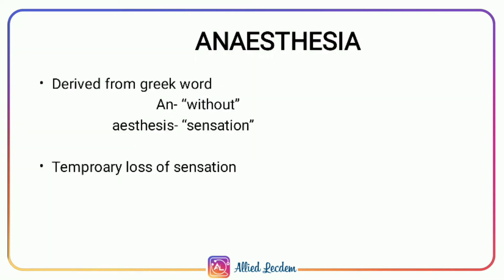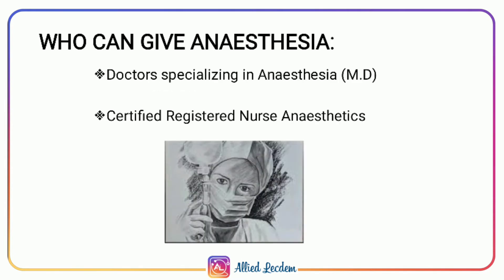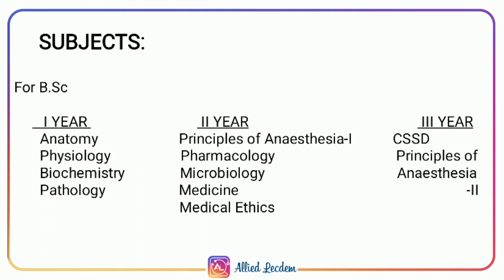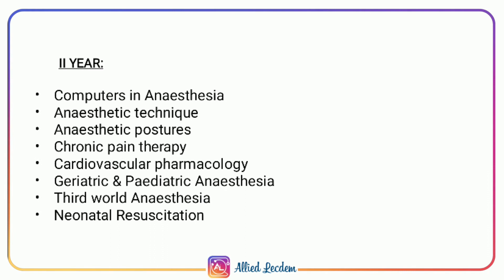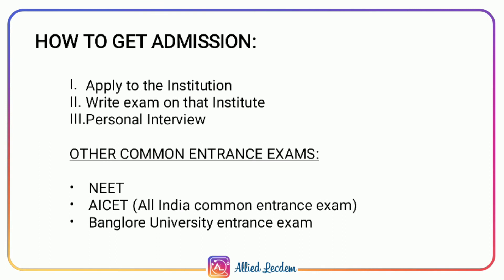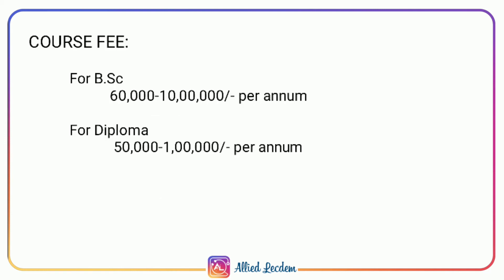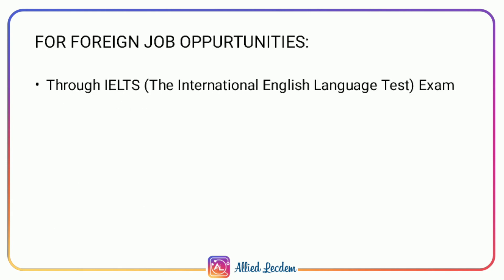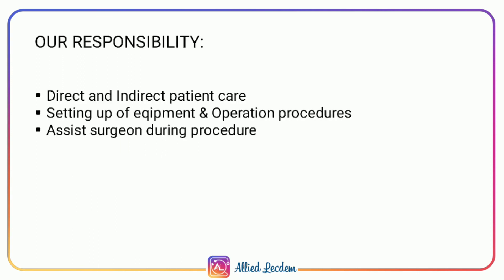ALL ABOUT OPERATION THEATRE AND ANESTHESIA TECHNOLOGY| OTAT | ALLIED LECDEM.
Hi guys,

In this viedio we are discussing about the topic "What is operation Theater Anesthesia Technology", Our  motive is to share our knowledge with others and we strongly belive that KNOWLEDGE INCREASES BY SHARING, NOT BY SAVING

You are in one of the step's of journey, Join with us till endless end.